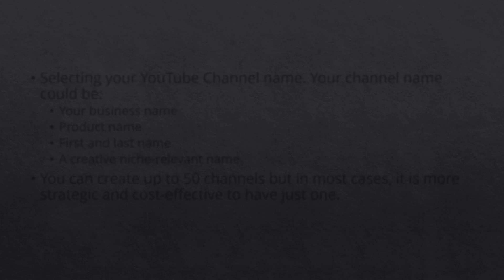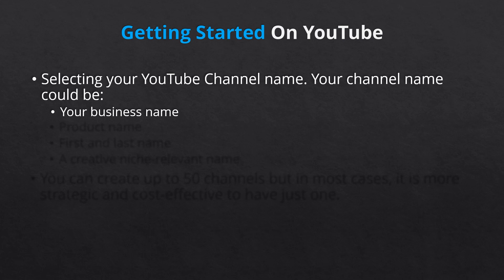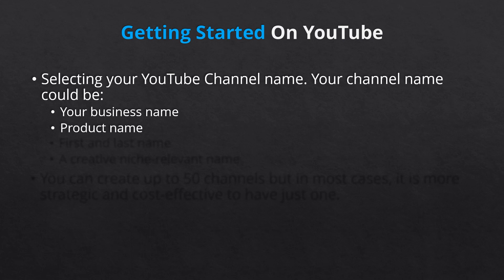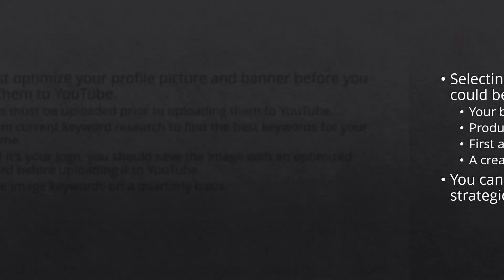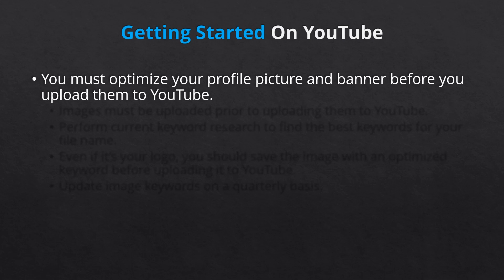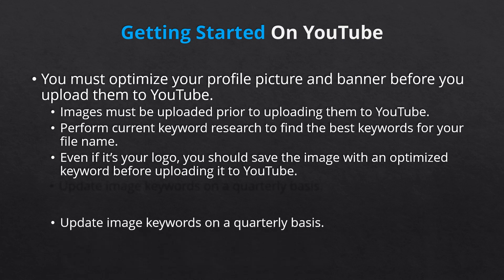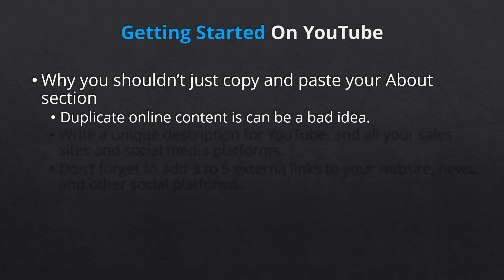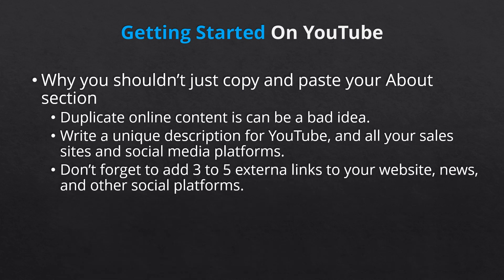YouTube Marketing / Part 3